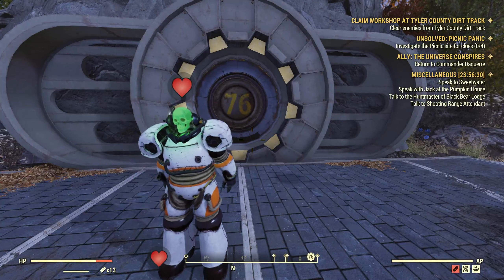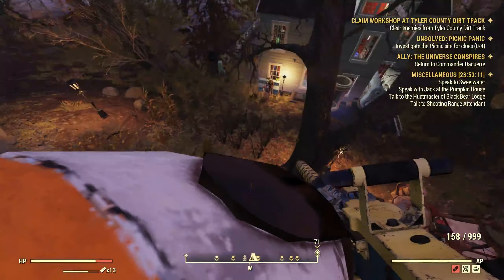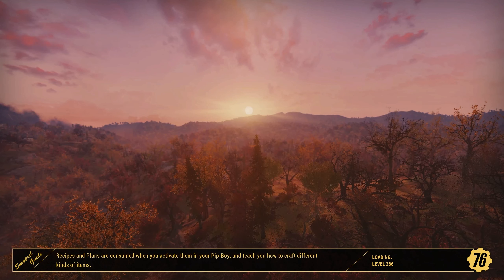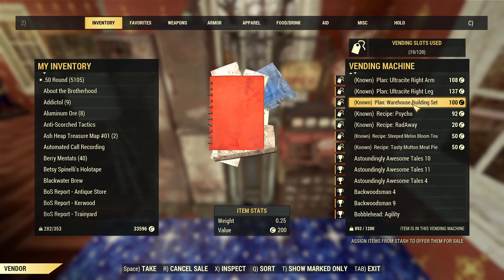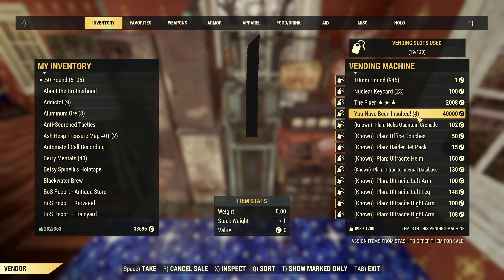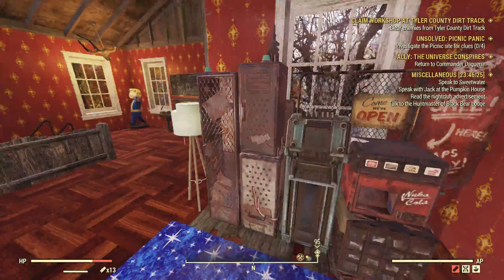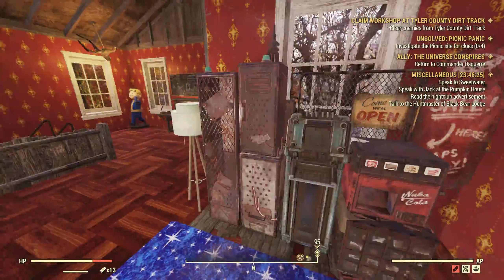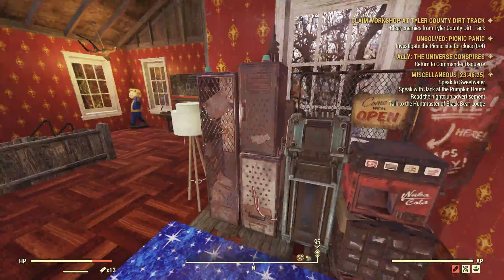Fallout 76 - 10 Tips And Tricks For New Players And Beginners In 2024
Hey Friends and Family!

Today I'll be playing Fallout 76 and I show you all 10 tips and tricks that I have learned over my 500+ hours of the great game.
Let me know what other games you would like to see me play!

Discord: FNF Army, I'm working in acquiring a link for you guys :)